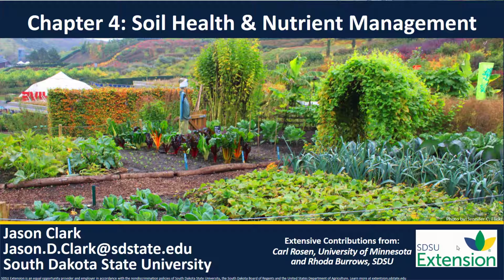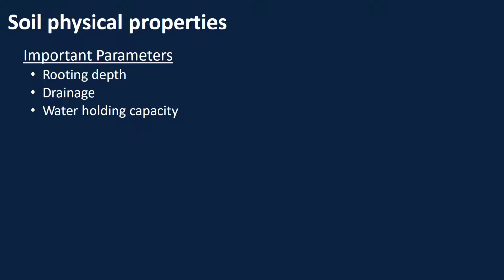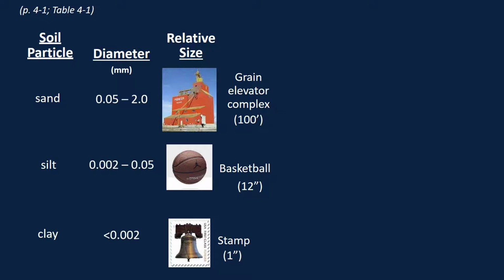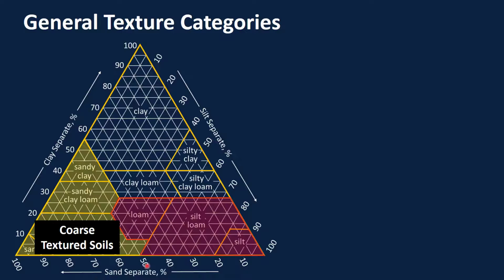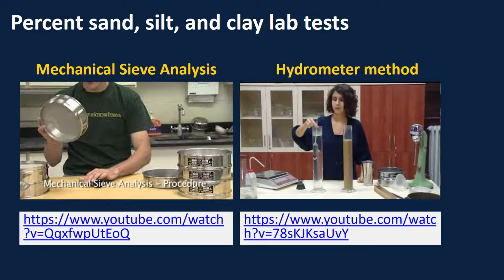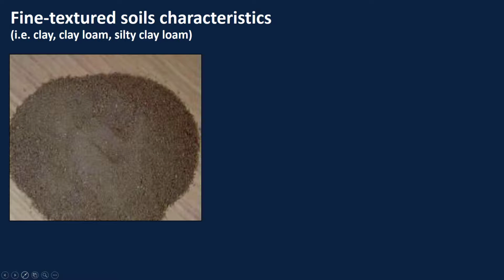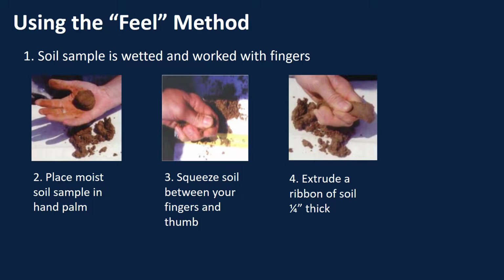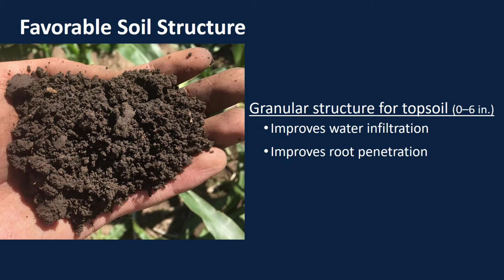Soil Physical Properties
This video is the first in a series of videos for the Soil Health and Nutrient Management section of the  South Dakota Master Gardeners class that covers the basics of soils. This video covers soil physical properties such as soil texture and structure.